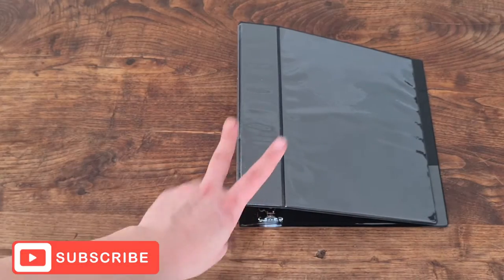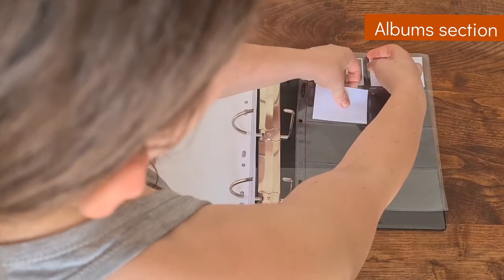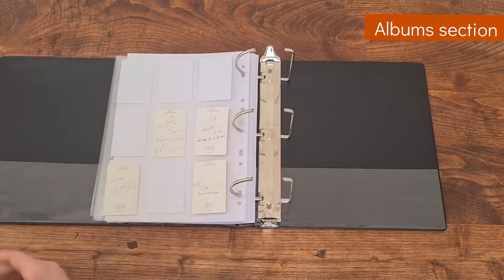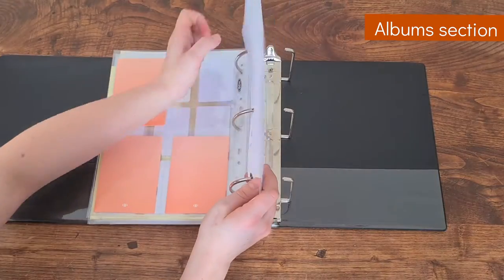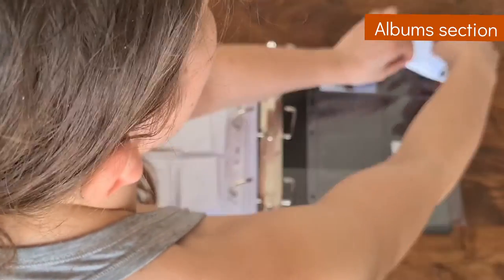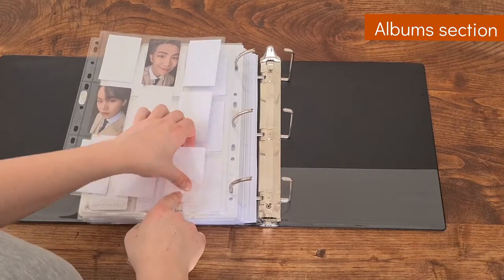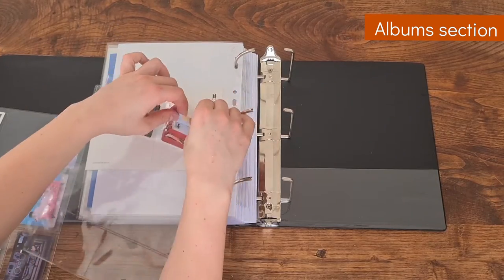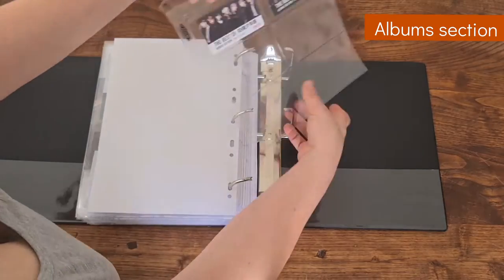Binder Update + 2 new binders ! - Benoit Unboxing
Hi guys, today is a quick update for you : I got 2 brand new binders, and I am casually changing the sleeves to fit all the cards of my collection !

Also I begin to feel impressed by my collection because I always think I don't have that much, comparing to others' collection, but anyway, I will be collecting at my own pace, even though I always tell myself to buy album cards before the others/rarer ones 😂